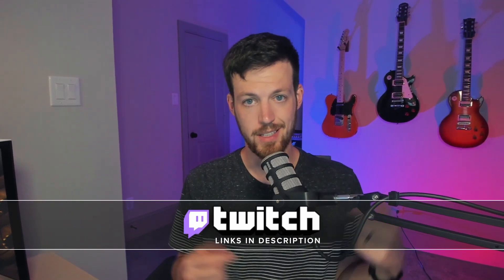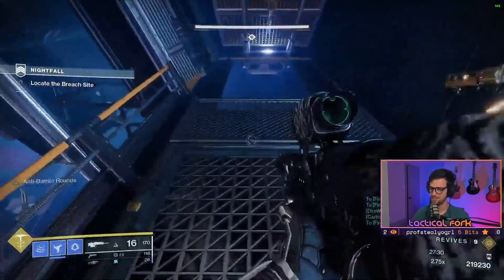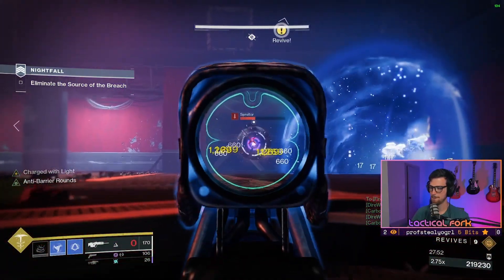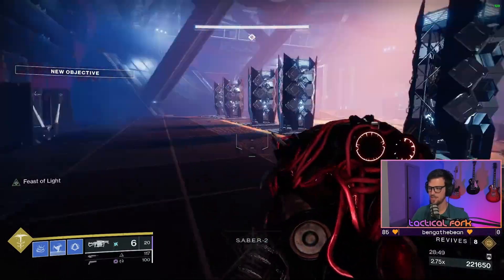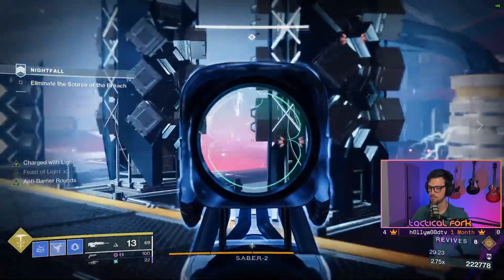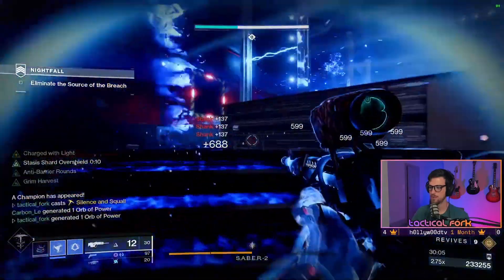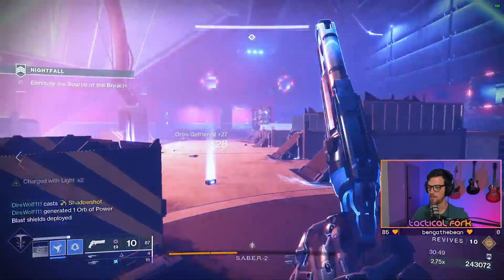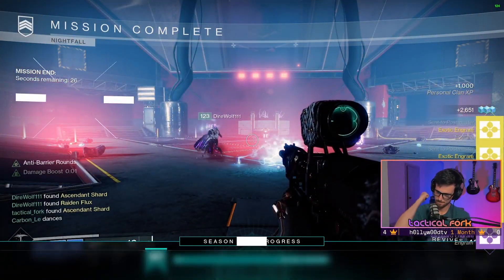Fallen S.A.B.E.R. Grandmaster Nightfall - Boss Room Encounter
In this video we take a look at the mechanics of the boss room in the Grandmaster Nightfall of Fallen S.A.B.E.R. in Destiny 2!

CHAPTERS
0:00 - Intro
1:18 - Entering Boss Room
2:08 - Phase 1
2:29 - Phase 2
3:08 - Phase 3
3:41 - Phase 4